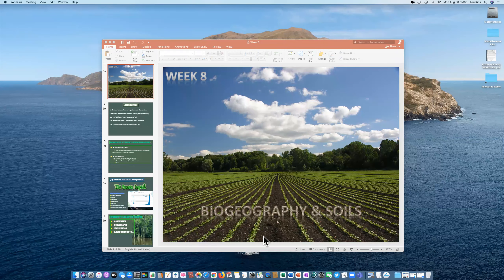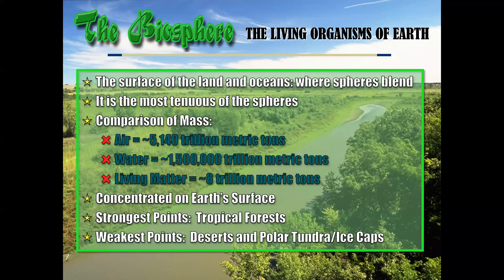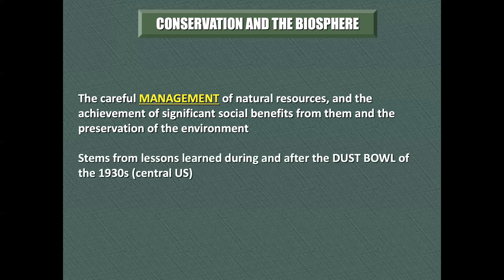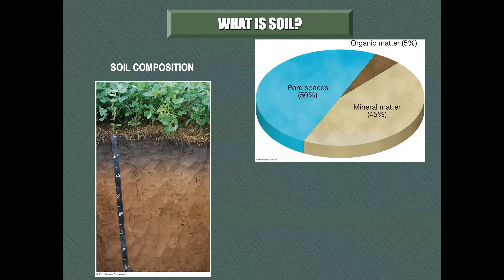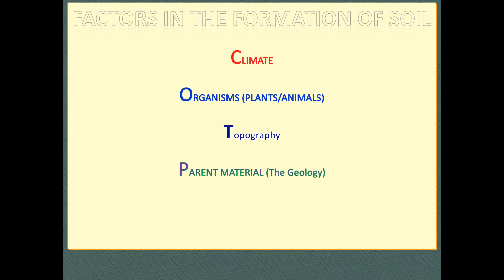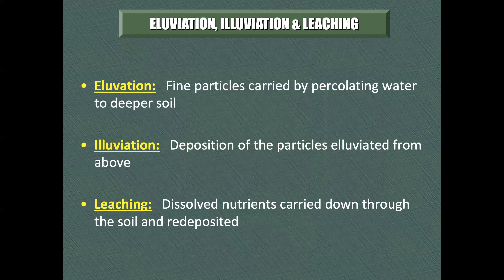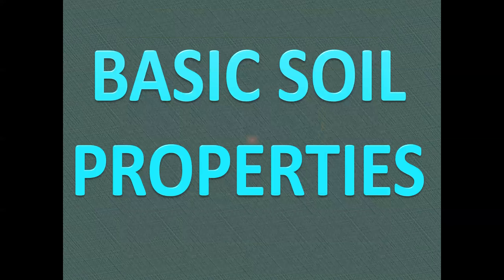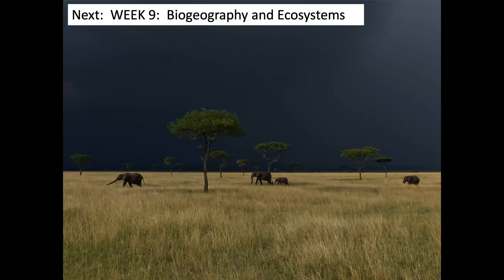Week 8 GEO101 Lesson Video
Week 8 of the PHYSICAL GEOGRAPHY Course (GEO101). Covered this week:
Unit 20: Biogeochemical Cycles
Unit 21: Formation of Soils
Unit 22: Properties of Soil